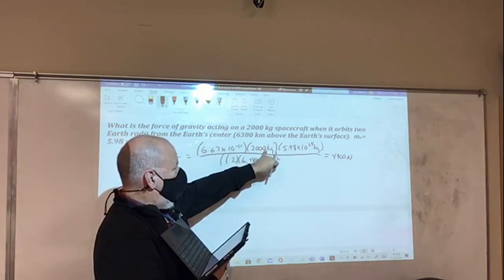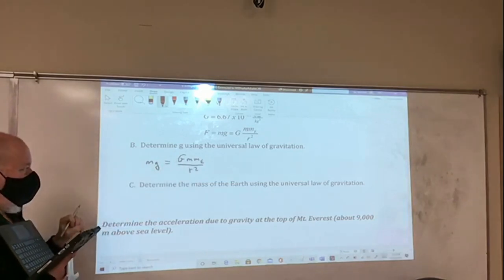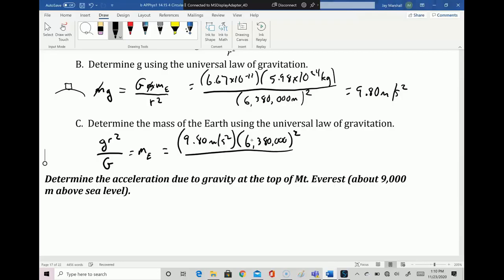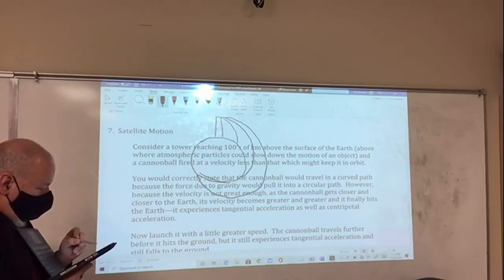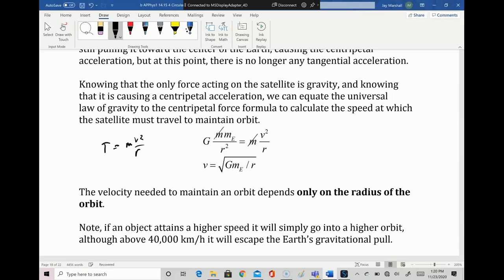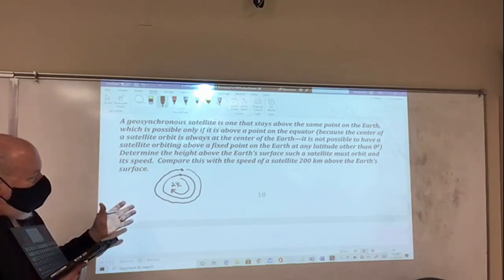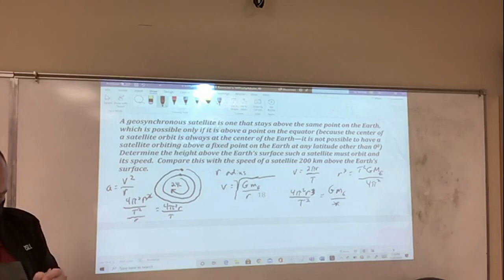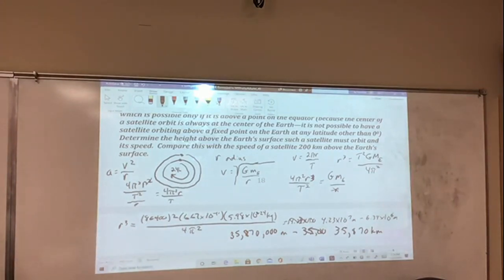AP Physics 1 (4) Circular Motion and Gravitation-f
There are some slight inaccuracies in the discussion about satellite motion and the problem solution at the end of this video got cut short by dying batteries-both problems will be fixed in the next version.